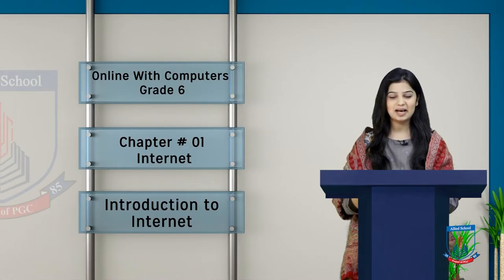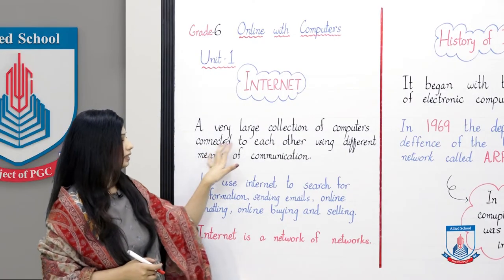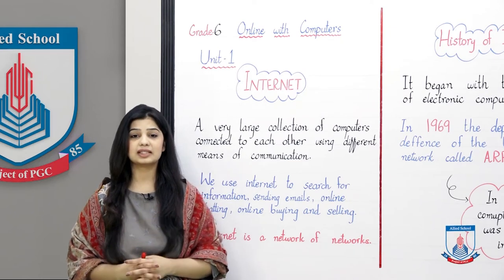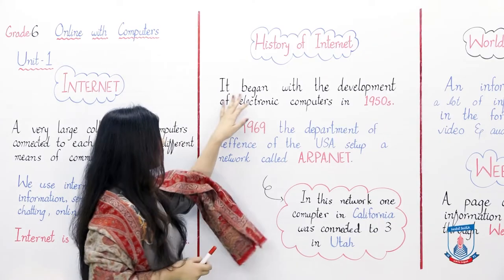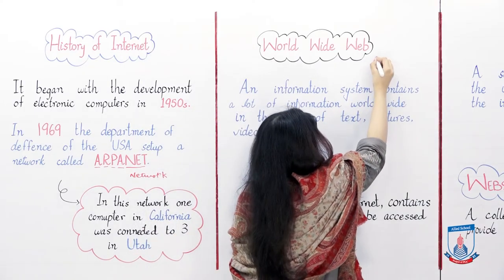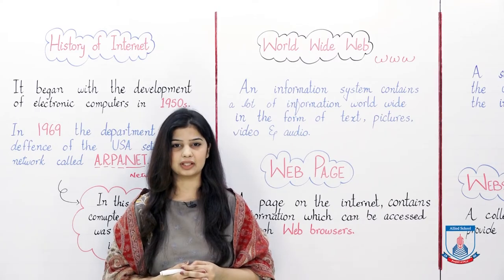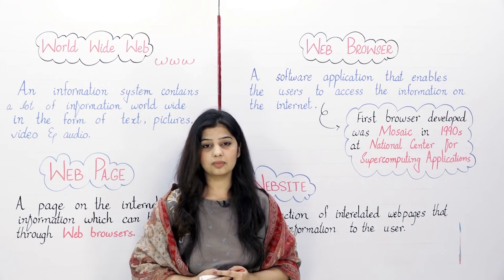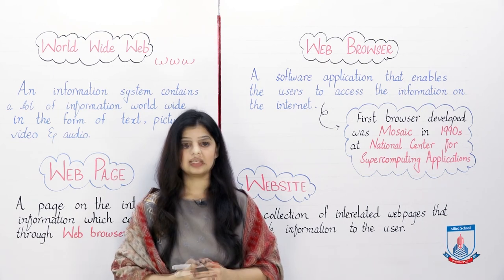Class 6 - Computer Studies - Chapter 1 - Lecture 1 - internet - introduction - Allied Schools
Class 6 - Computer Studies - Chapter 1 - Lecture 1 - internet - introduction  to internet - Allied Schools